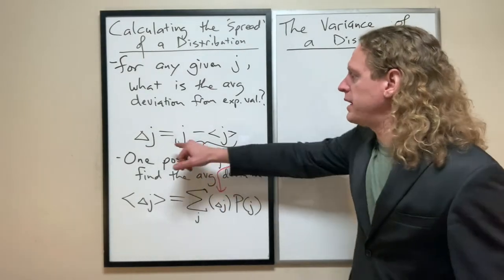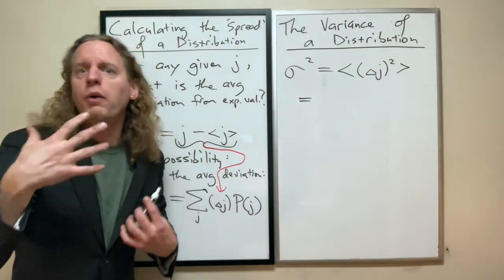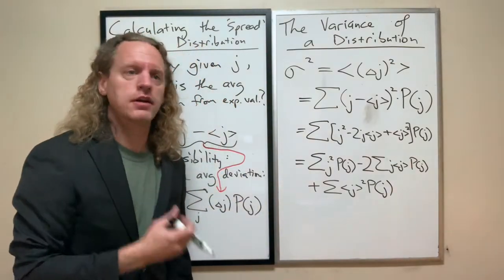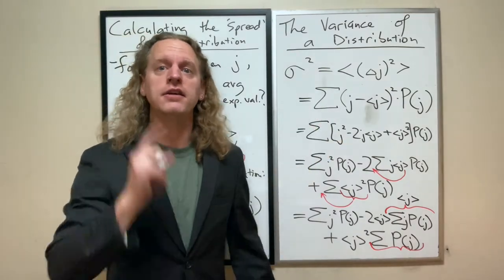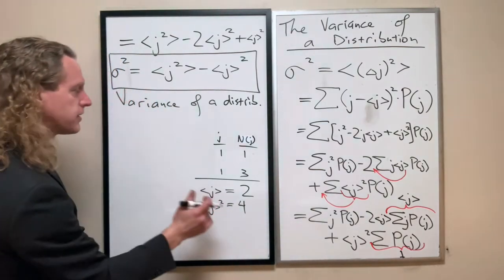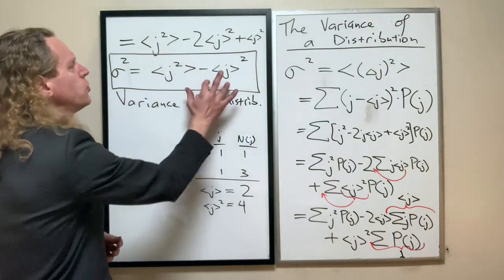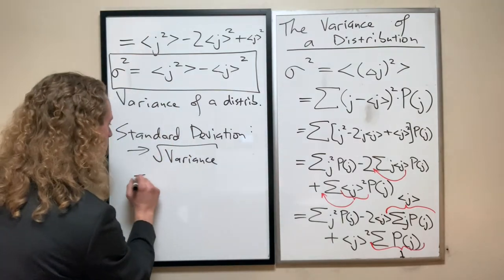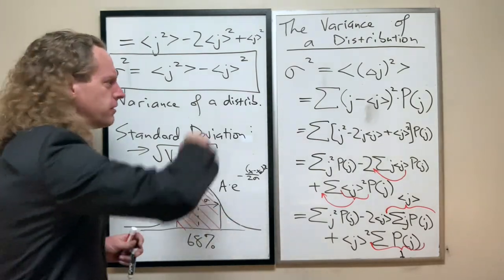QM2_Lec3c: Calculating the Variance of a Probability Distribution (the right way)